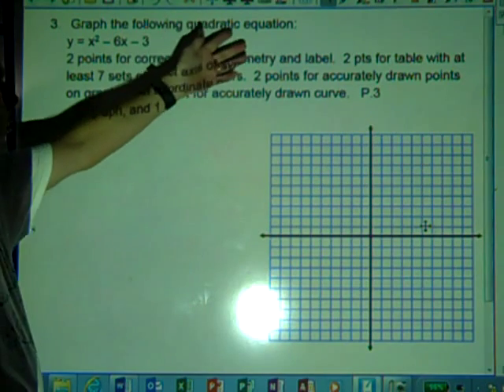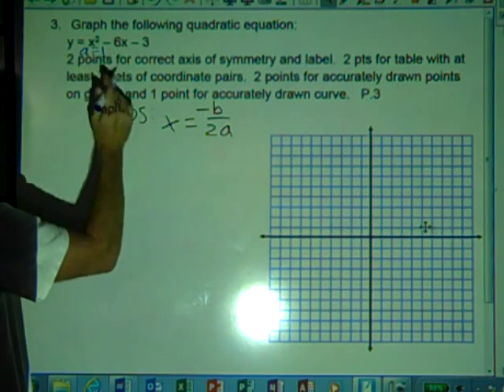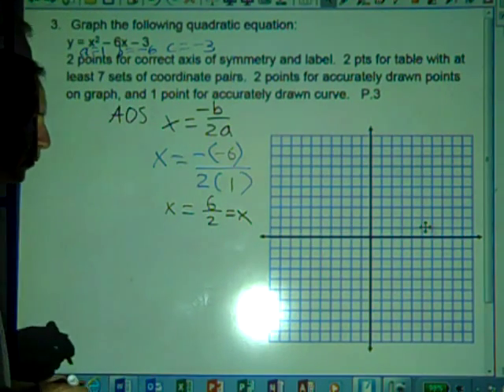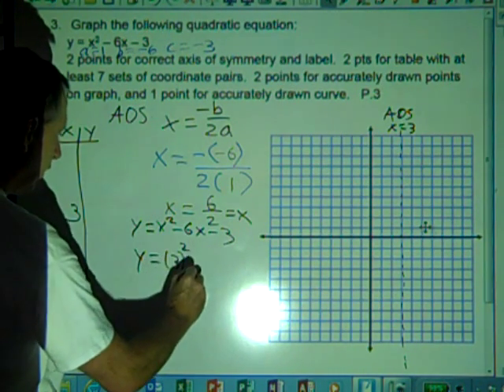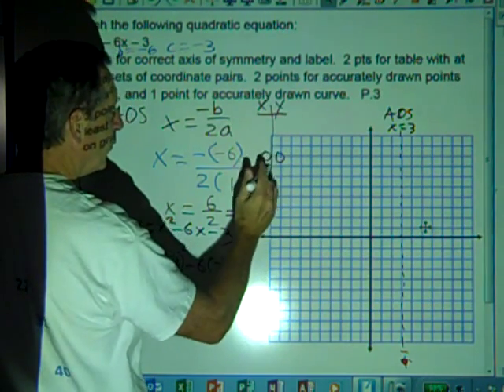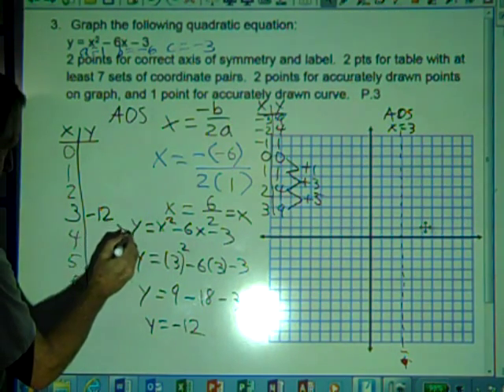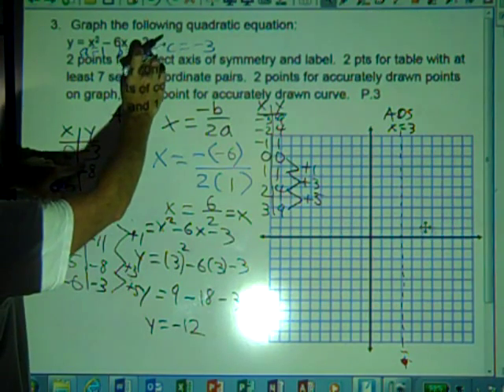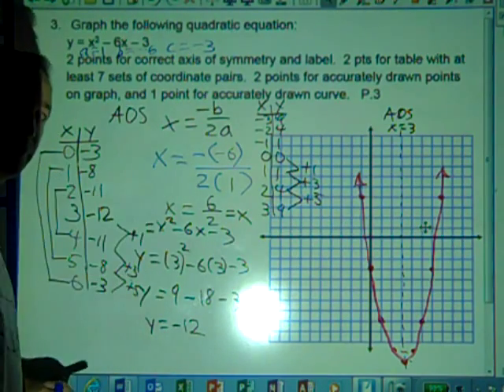Graph a Quadratic Function from Standard Form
This presentation shows how to take a quadratic function in standard form and graph the function.  First, a, b, and c are determined from standard form.  Secondly, use a and b to determine the equation for the axis of symmetry.  Then, use the x value for the axis of symmetry to find the vertex of the parabola.  Finally, starting at the vertex, additional points can be added to a table of values so a parabola can be graphed.